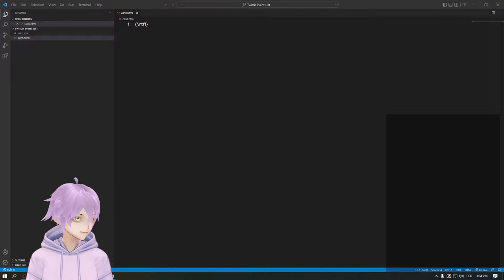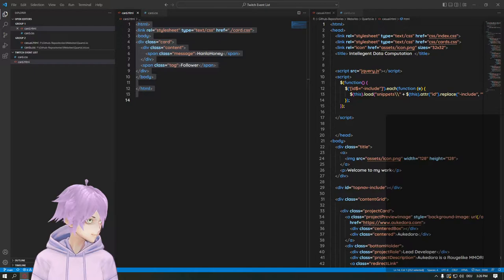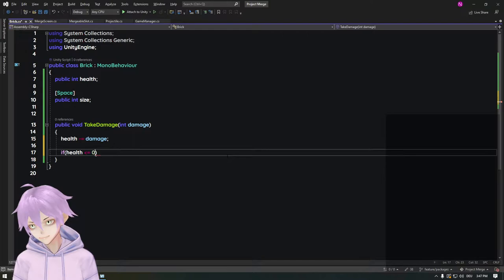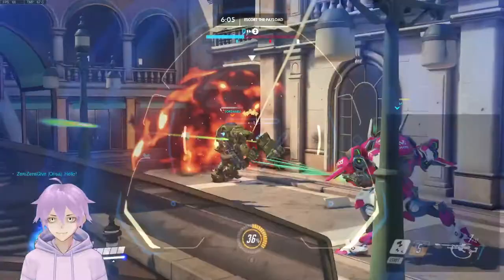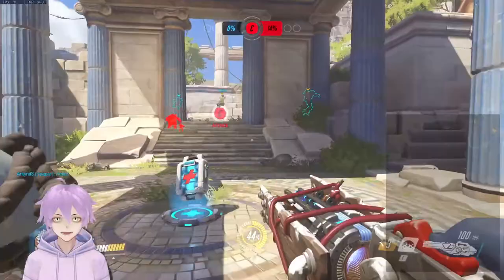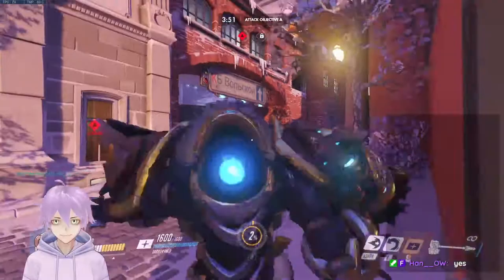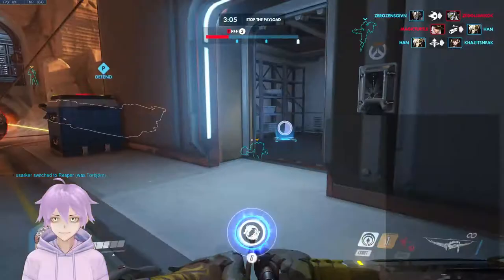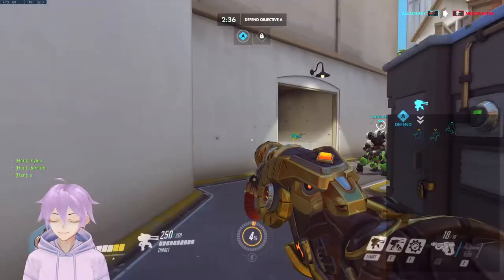First peak on my new mobile game!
[Streamed Live on September 21st, 2022]

In this VOD, Quartzi coded in Unity & played Overwatch.

--- Video Parts ---
0:00 Twitch Coding
24:50 Unity Mobile Game
59:45 Overwatch Gaming